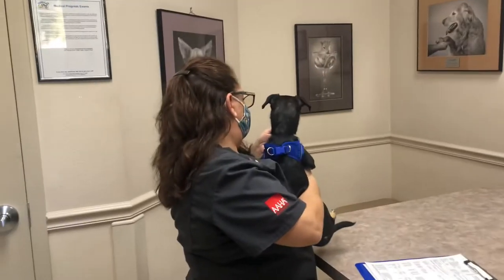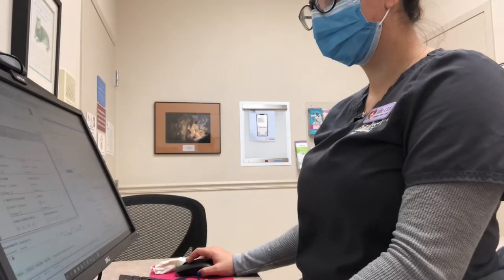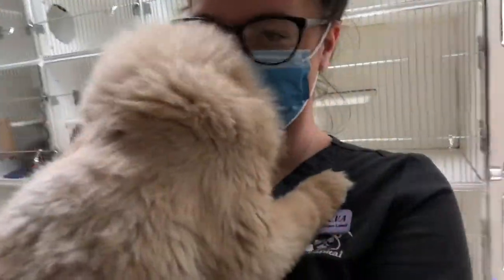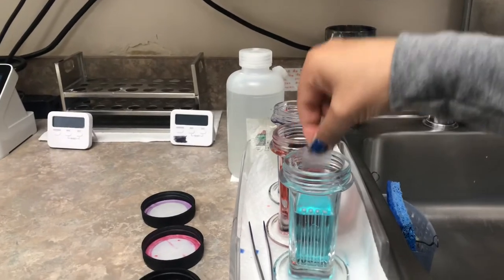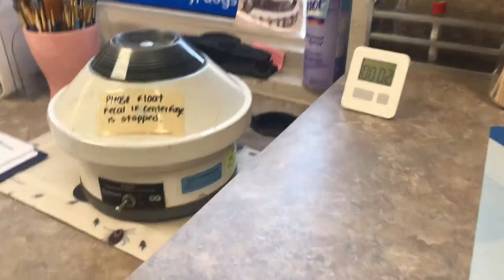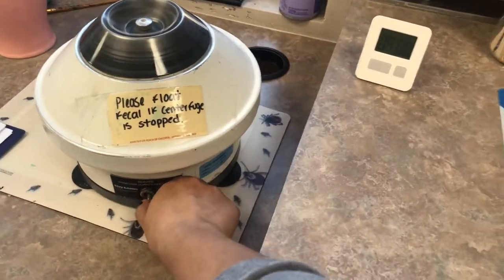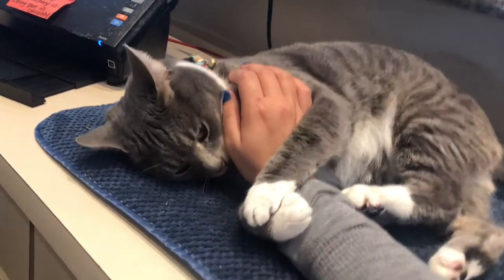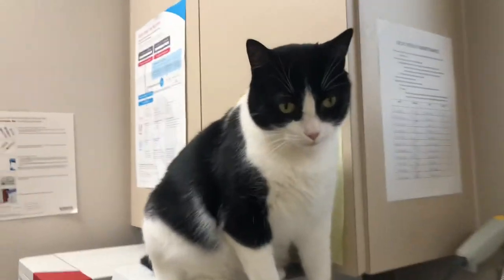Vet Med Vlog! Follow me around the clinic.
Another day another vet med Vlog!

I hope these videos bring more insight on what it’s like to work in veterinary medicine.

If you have any questions or would like to see more specific content leave it down below!